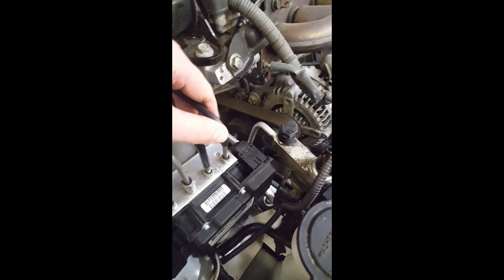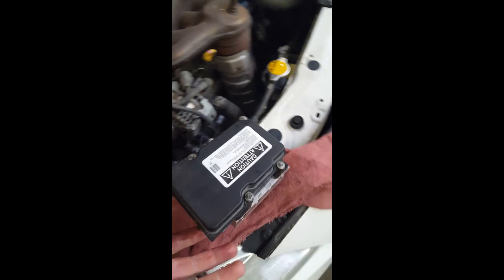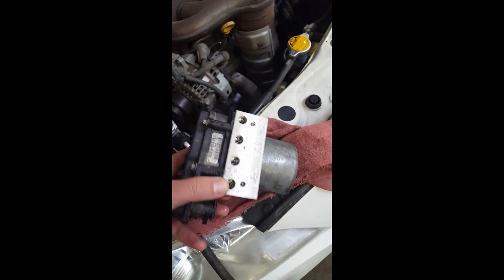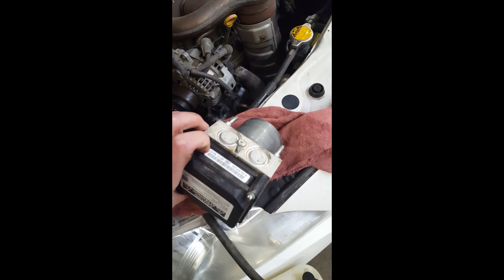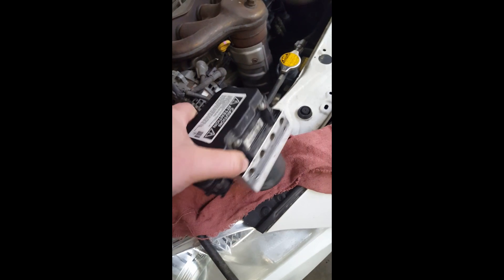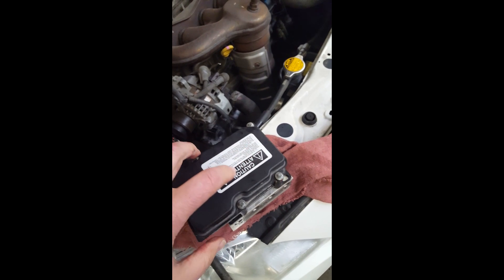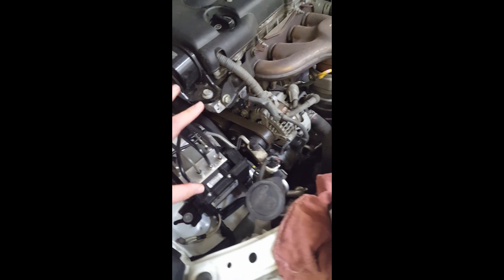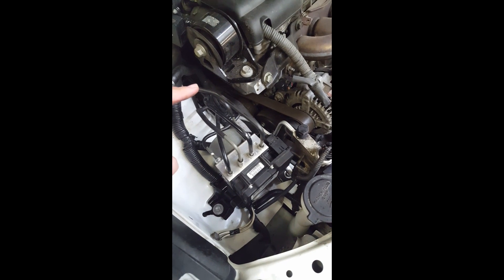How To Fix Toyota Camry speedometer not working 2007-09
How to fix the speedometer, instrument cluster/gauges, A/C from going crazy and not working on a 2009 Toyota Camry. Ask my Auto Mechanic gives tips and real advice on how to deal with a common problem on 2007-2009 Toyota Camry's. By replacing the ABS module.

Replacing the ABS module will require bleeding the brakes.

TOYOTA TECH  Procedure:
Bleeding Sequence:
Start with wheel that is farthest from themaster cylinder.Bleed Procedure:
OEM Procedures

1st Start with wheel farthest from master cylinder.2nd Set parking brake.3rd Bleed the wheel calipers.4rth After bleeding the air from the brake system, if the height or feel of the brake pedal cannot be obtained, bleed air from the actuator assembly with hand held tester by following steps below.5th Depress the brake pedal more than 20 times with engine off.6th Connect the hand-held tester to the DLC3 connector.7th Turn the ignition switch to the ON position.8th Select “AIR BLEEDING” on the scan tool.9th Bleed the air by following the steps displayed on the hand-held tester.

BACK YARD  Procedure:
However most people do not have a scan tool..
So I would follow this... I have done it this way on this car personally.
1-While a friend is sitting in the car, You go to the Right Rear Wheel first.
2-Have your friend pump the pedal 10-times holding/pushing the brake pedal to the floor as you loosen the bleeder screw,then while your friend is holding the brake pedal to the floor tighten the bleeder screw
3-Then do step 2 on the Left Rear Wheel
4-Check the brake fluid level at this point and top it off
5-Then do step 2 on the Right front wheel.
6-Then do step 2 on the Left front wheel.
7-Check fluid level again.
8-Fallow this exact procedure again.
9-Double check the fluid level and then take out for test drive.